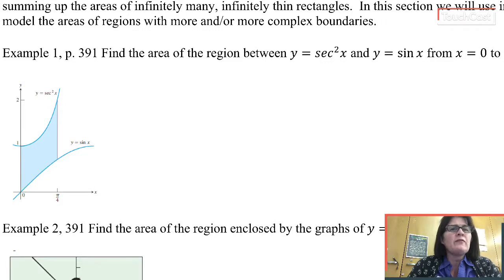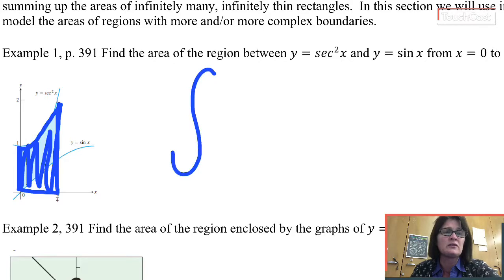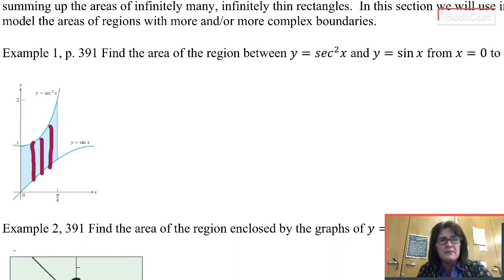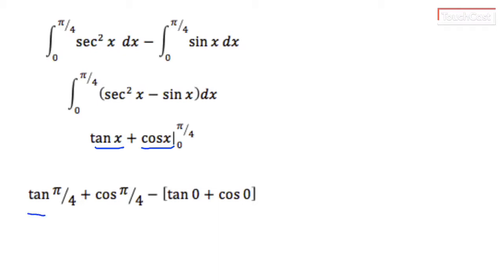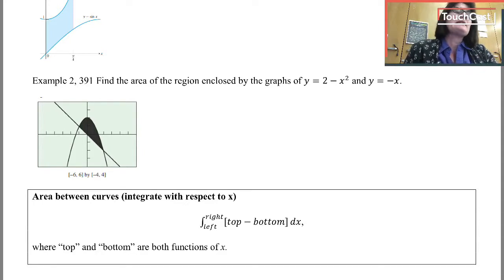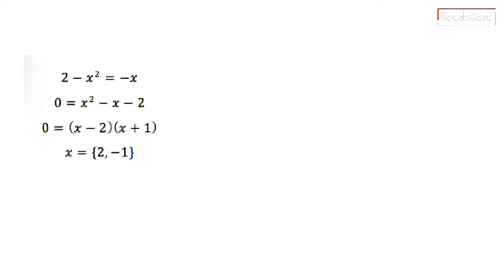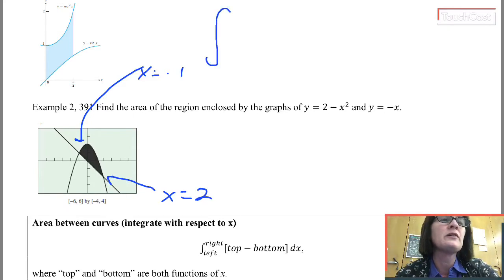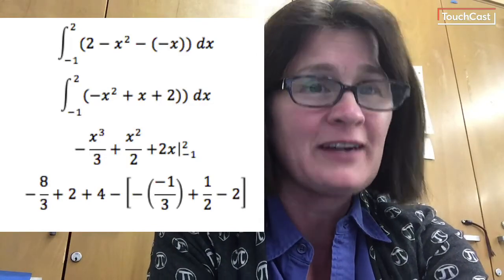7.2 Areas Between Curves (part 1)